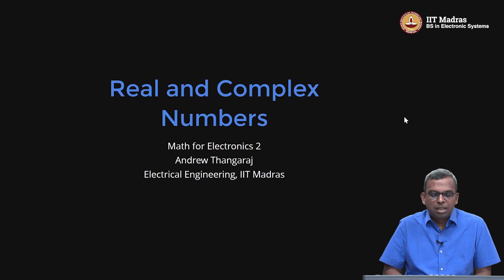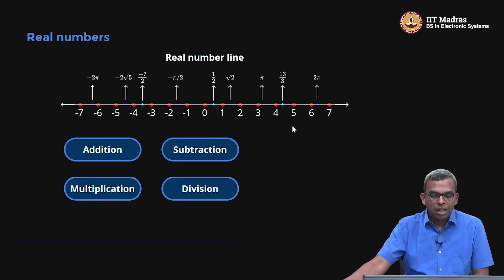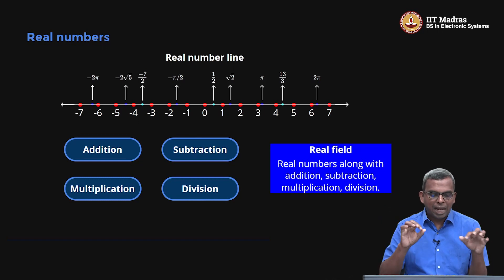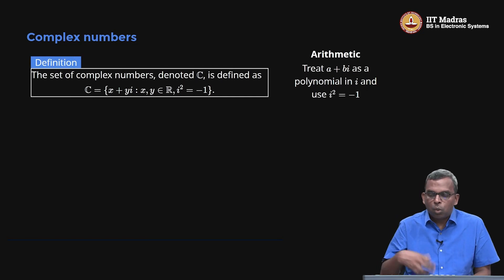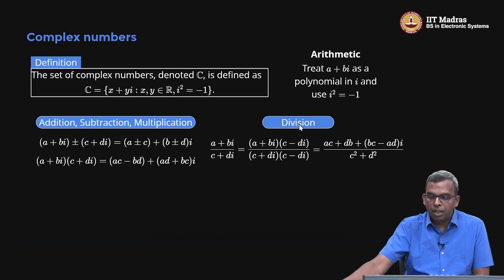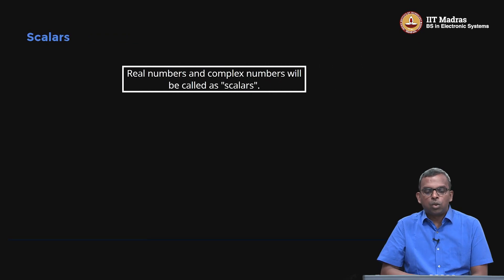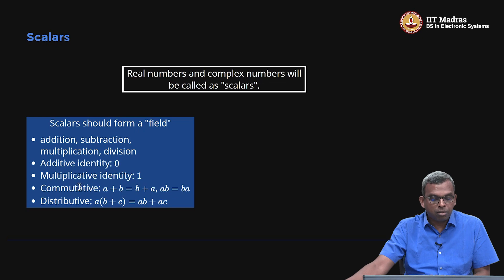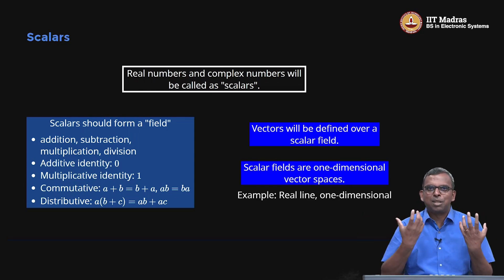Real and complex numbers